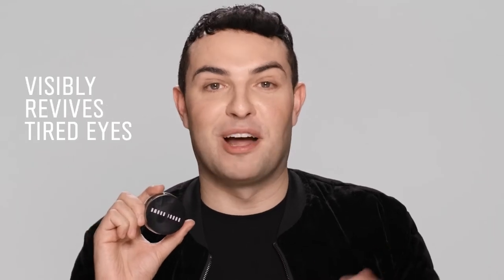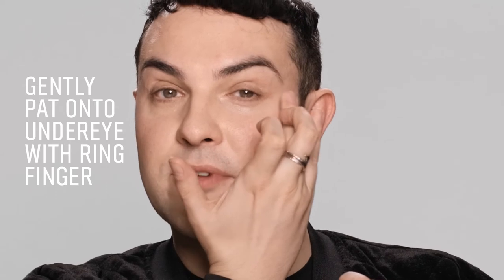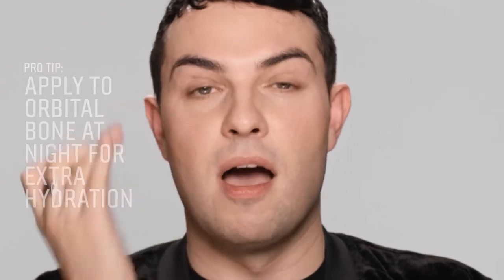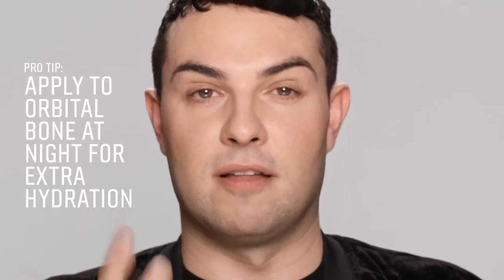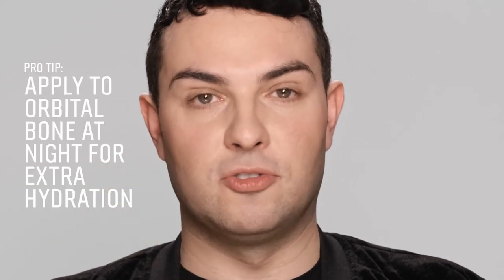How To Extra Eye Repair Cream | Bobbi Brown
This rich, concentrated cream visibly revives eyes-so you look extra well rested.